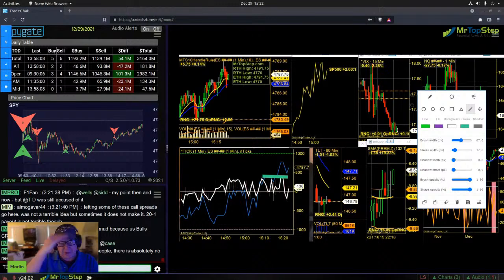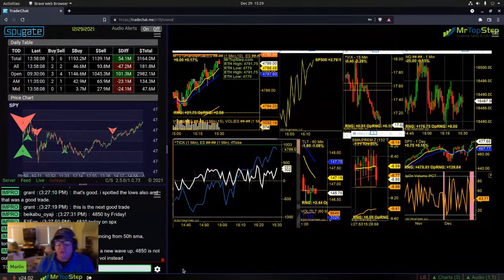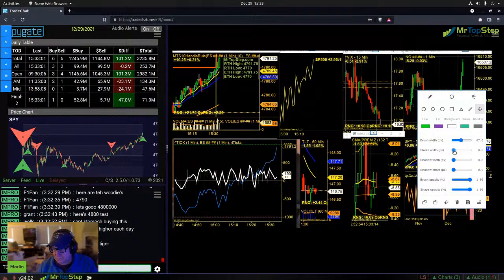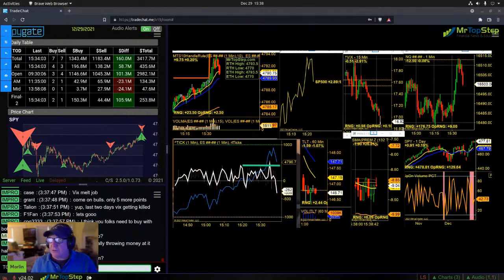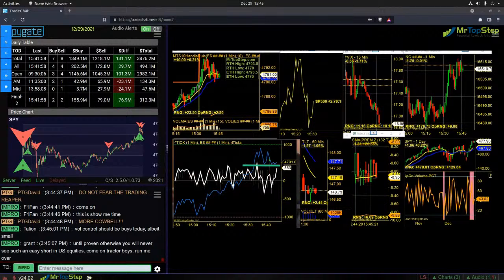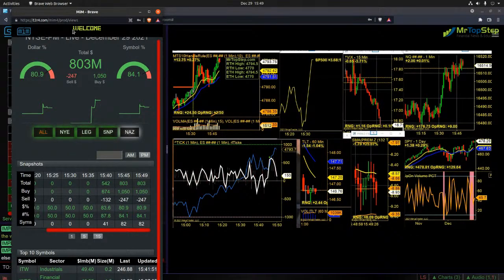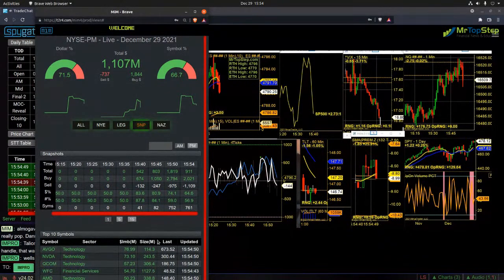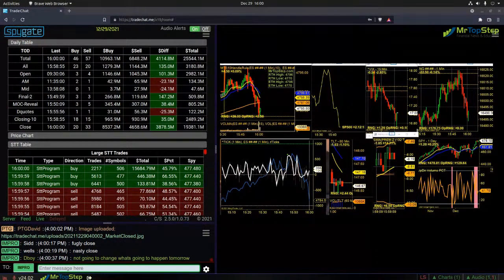Final Hour 12/29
Trading on 12/29 for the Final Hour w/MrTopStep